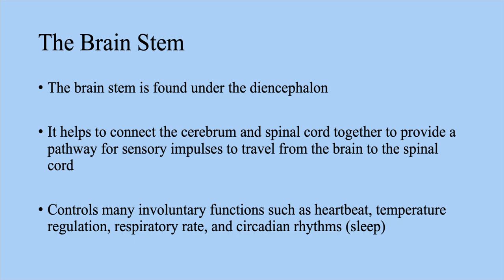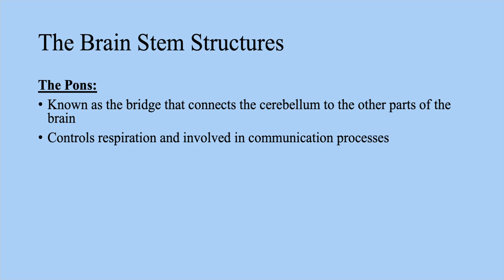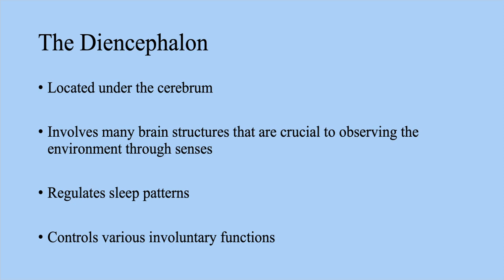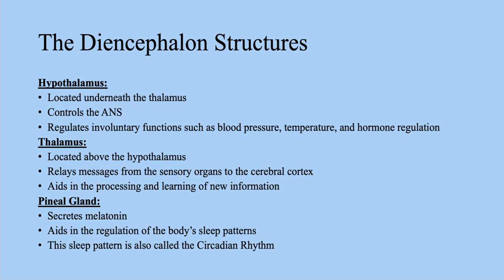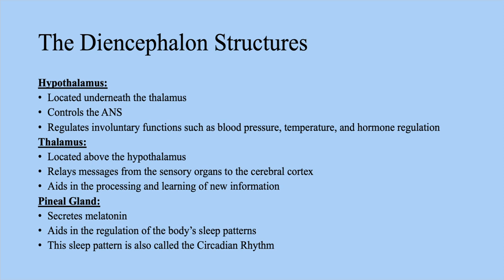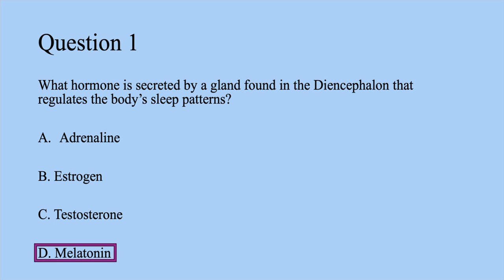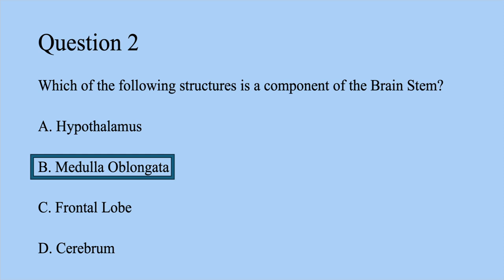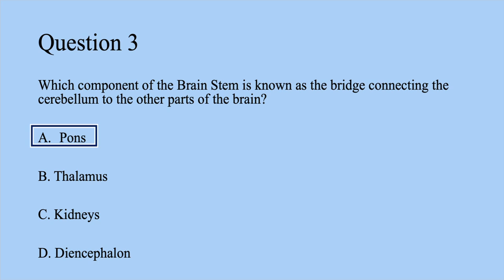PREMED/High School - Nervous System - Part 5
Welcome to the fifth and final part of the Nervous System. This video discusses six parts of the brain that are divided into two individual sections. With each section containing three parts. These organs are vital for proper functioning because each part plays a significant role in allowing humans to function properly. At the end of the video, there are three questions that summarize the hormones secreted, identifying the part that belongs to the category, and the functions of the parts.